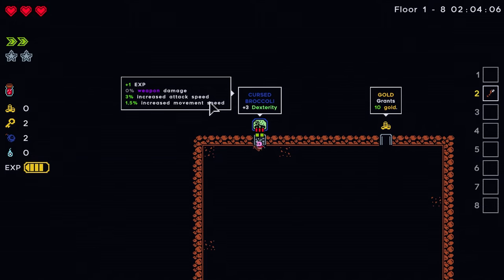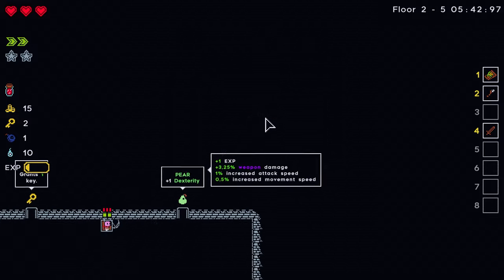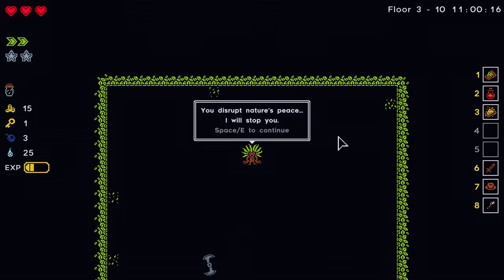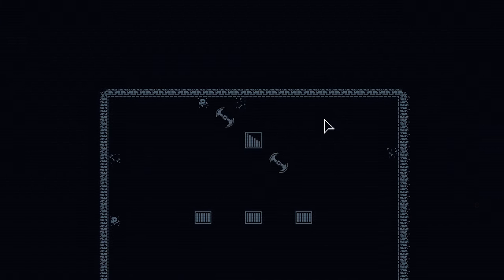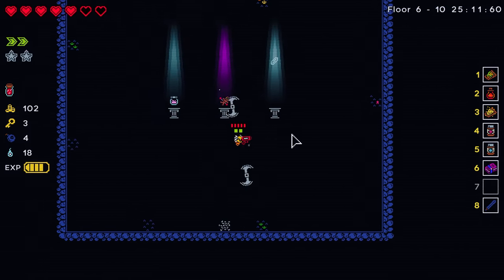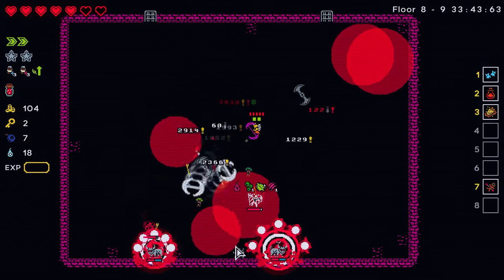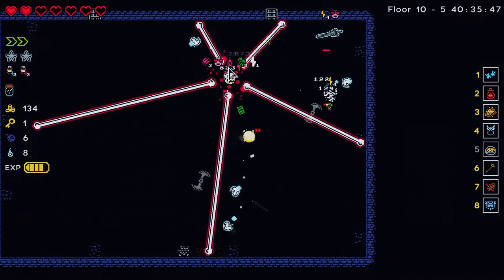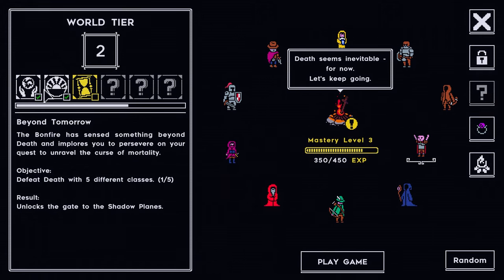I Broke Tiny Rogues On My First Run EVER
Thank you Marcin for gifting me this epic game B)

Game: Tiny Rogues